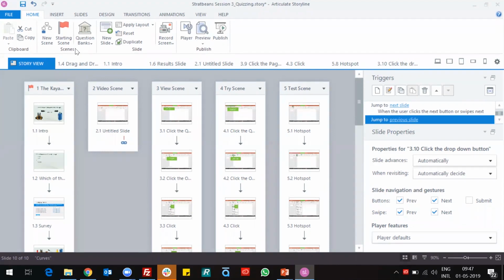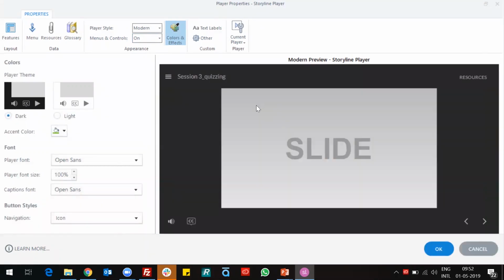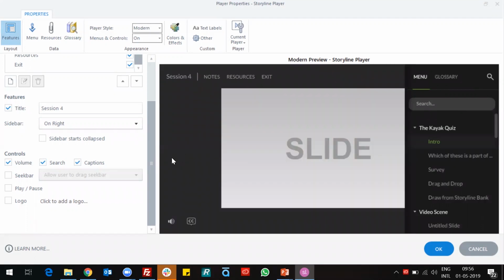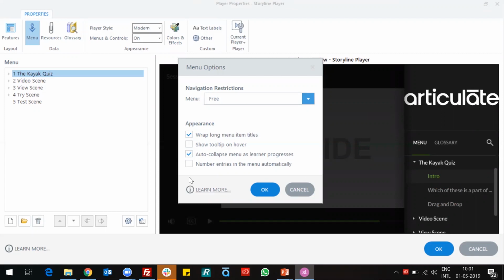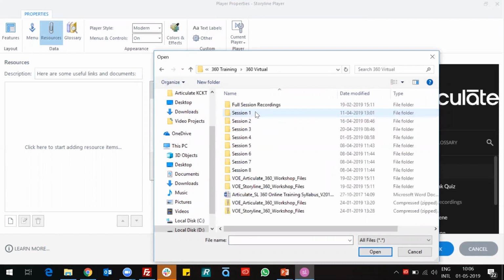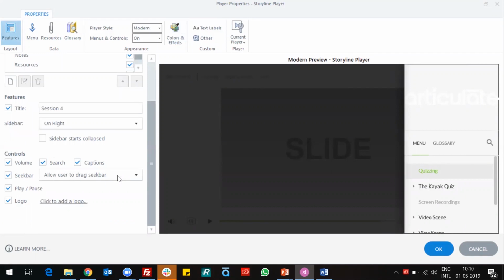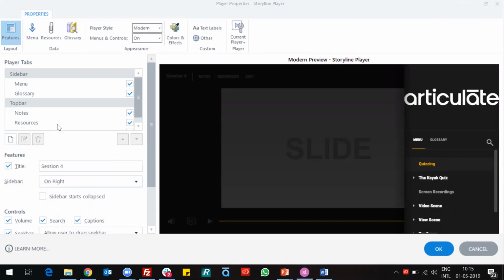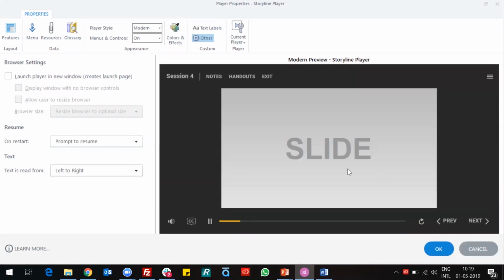How to work on a Storyline player